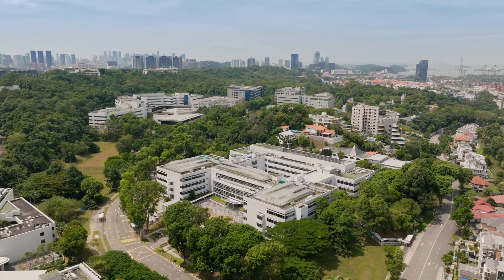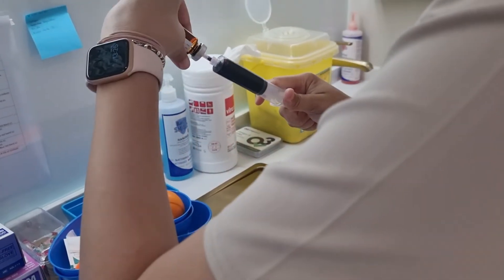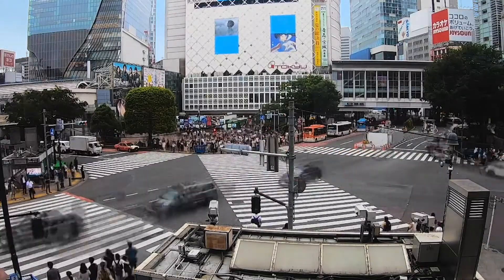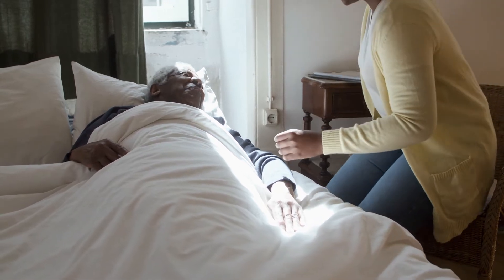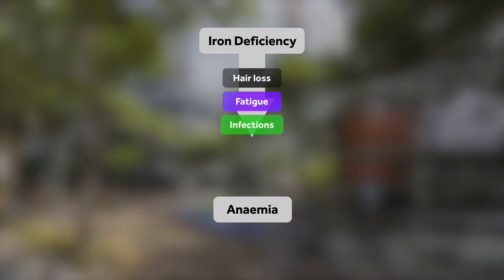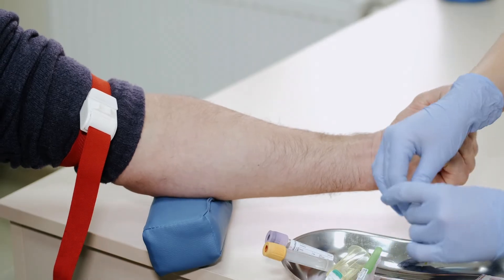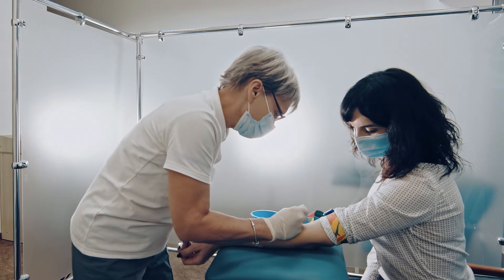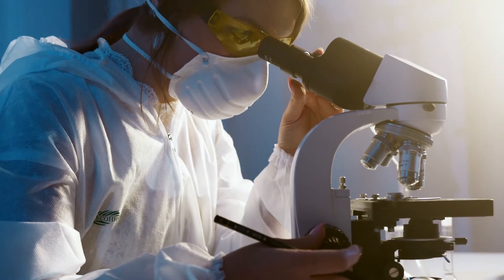Iron POCT-ID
A Curtin cross-disciplinary research team has developed a single-step point-of-care device designed to help healthcare providers identify iron deficiency quickly and accurately. Iron deficiency (ID) is the world’s most prevalent deficiency disease, causing fatigue and eventually leading to anaemia. Undetected, ID may increase co-morbidities such as osteoporosis, and cause increased risk for viral/bacterial infection, heart failure and cancer. Unfortunately, most testing for ID is done only after patients present with anaemia, and while over-the-counter tests are available, their use is hampered by the complexity of the test and the need for results to be confirmed through pathology tests.

The Curtin team’s invention, named Iron POCT–ID, comprises a technology that measures levels of ferritin (a protein that stores iron) in a few drops of blood, and displays the correlated pathology value on a desktop device. POCT-ID is currently a prototype device. When fully developed, the device’s ability to offer routine assessment of ID at a more affordable price-point is expected to deliver a significant market-share.

The project has been recognised at the 2022 Curtinnovation Awards as the winner of the International Campus Prize.

Team: Professor Luke Haseler, Professor Damien Arrigan, Professor Tele Tan, Professor Linley Lord, Mr Tim Cushway, Dr Nasrin Manesh.
Support: Integrative Medical Centre, The Iron Suites (Singapore).